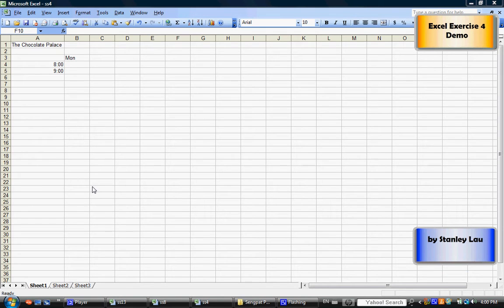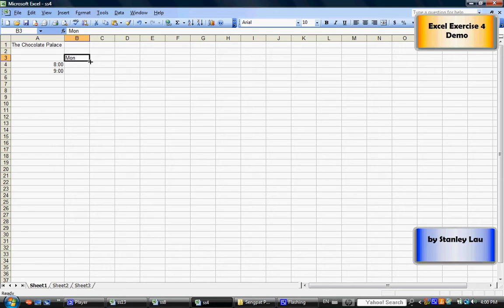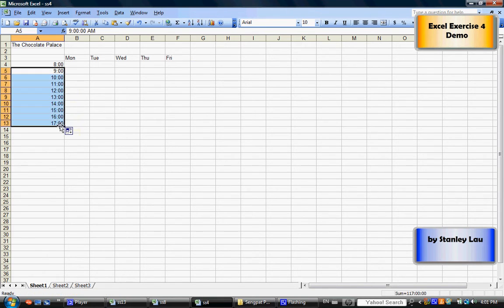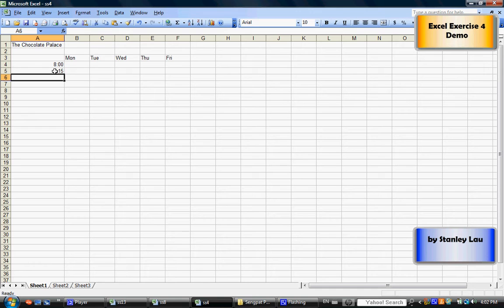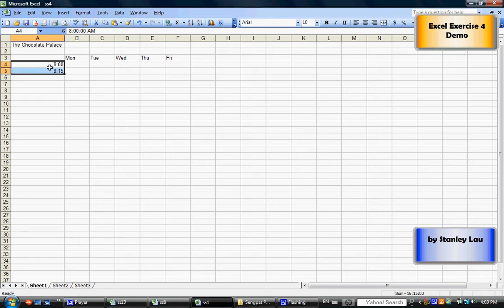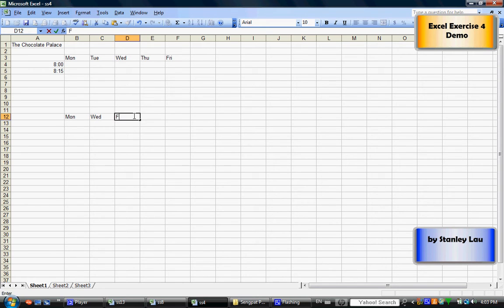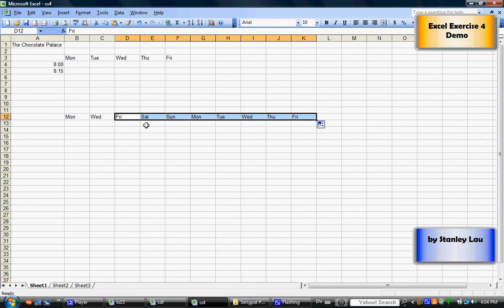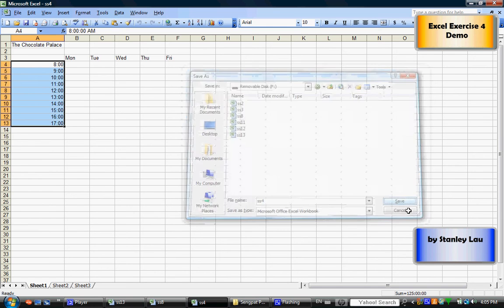Excel 04 Fill-handle